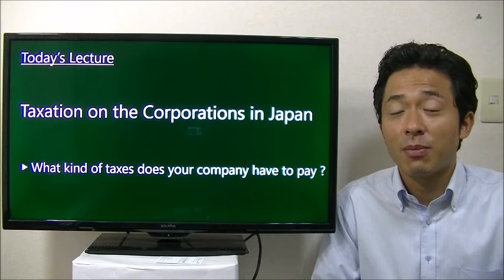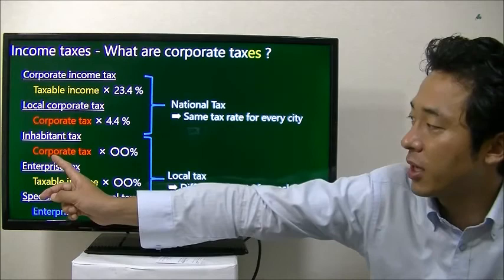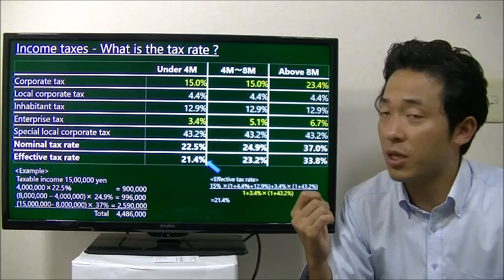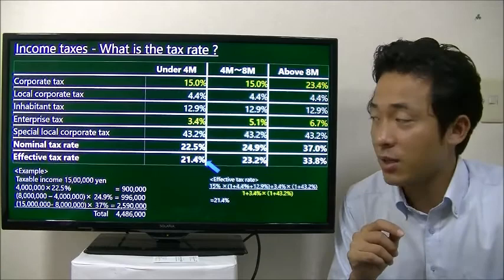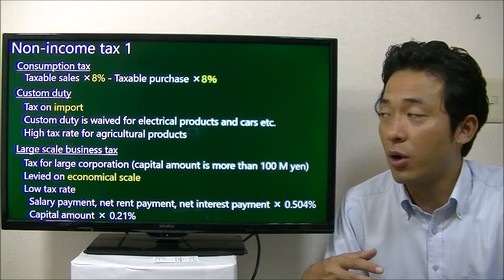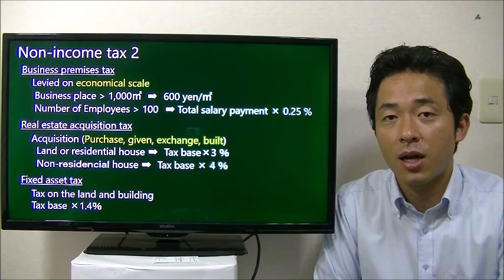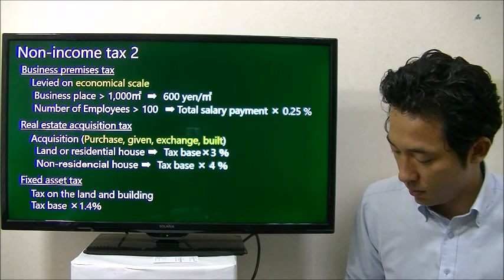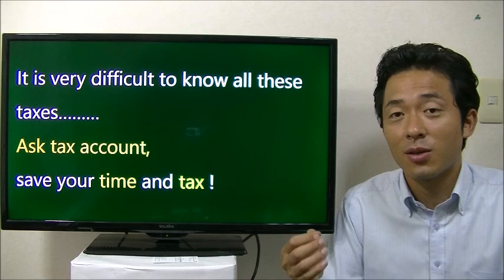#032 Type of Taxes in Japan - Starting Business in Japan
My name is Sadayasu Ito, a Japanese certified tax accountant. I am helping those who wish to start business in Japan.

skypeID: sadywellj
From Oversea: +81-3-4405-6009  From Japan: 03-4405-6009

***Summary of Today’s Lecture***
There are variety of taxes in Japan but we can categorize them as two types: income taxes and non-income taxes.

Type 1. Income taxes
Corporate income tax
Local corporate tax
Inhabitant tax
Enterprise tax
Special local corporate tax

Type 2. Non-income taxes
Consumption tax
Custom duty
Large scale business tax
Business premises tax
Real estate acquisition tax
Fixed asset tax
Depreciable assets tax
Registration tax
Stamp duty

1. Corporate taxes
Corporate taxes include corporate tax, local corporate tax, inhabitant tax, enterprise tax and special corporate tax. Effective tax rate of corporate taxes is 33.8% in total. Lower tax rate is applied for the income below 8 million yen.

1. Consumption tax
Tax for the goods or services consumed in Japan.
Taxable sales ×8% - Taxable purchase ×8％

2. Custom duty
Tax on imported goods/products
Custom duty is waived for electrical products and cars etc. Tax rate is higher for agricultural products.

3. Large scale business tax
Tax for large corporation (capital amount is more than 100 M yen)
Levied on economical scale
Low tax rate
Salary payment, net rent payment, net interest payment × 0.504%
Capital amount × 0.21%

4. Business premises tax
If the office place exceeding 1,000㎡ , 600 yen is levied on the office space per square meter.
If the number of employees exceeds 100 people, 0.25% tax is levied on the total amount of salaries.

5. Real estate acquisition tax
Tax to acquire real estate
Land or residential house: Tax base×3 ％
Non-residential properties: Tax base × 4 ％

6. Fixed asset tax
Tax for the owner of land and building
Tax base ×1.4％

7. Depreciable assets tax
Tax for the depreciable assets, such as machinery, equipment and devices
Tax base × 1.4%

8. Registration tax
Tax for registry
- Ownership change of real estate
- Establish of the company
For example, registration tax is 150,000 yen to establish Kabushiki Kaisha and 60,000 yen to establish Godo Kaisha.

10. Stump duty
Tax on documents
- Sales contract of real estate, loan contract, service contract